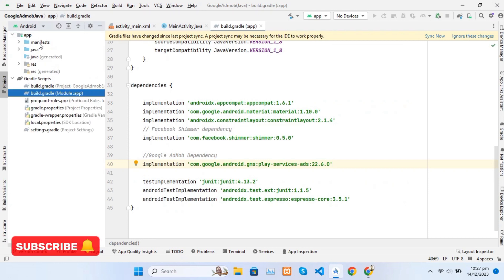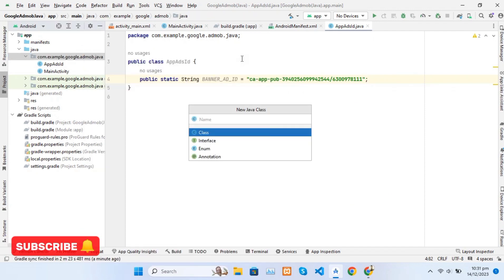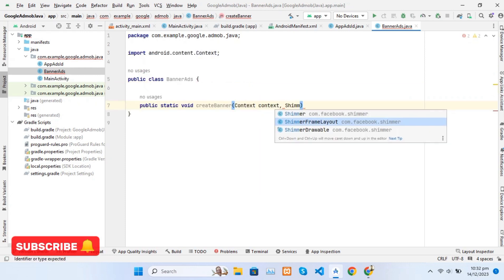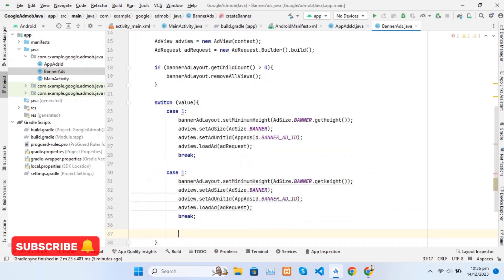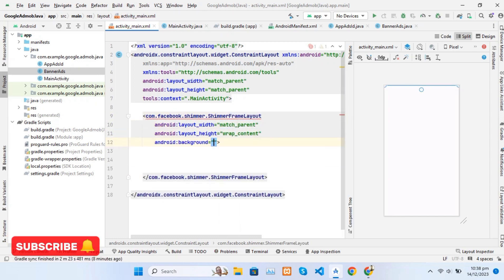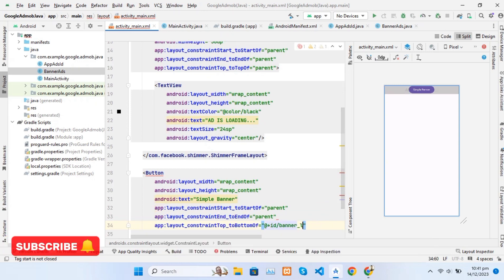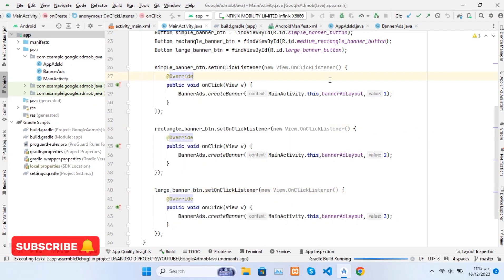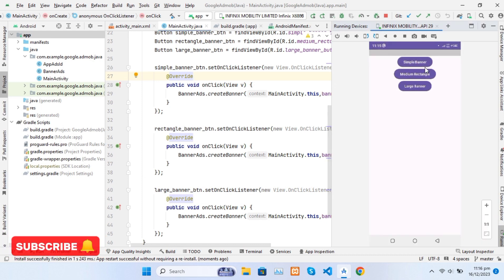How to Implement Google AdMob Banner Ads in Android Studio | Java | Easy Implementation Guide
Dive into the world of app monetization with this step-by-step tutorial on implementing Google AdMob Banner Ads in Android Studio using Java. In this video, we cover the integration of three distinct banner ad sizes—Simple Banner Ad, Medium Rectangle Banner Ad, and Large Banner Ad. Whether you're a seasoned developer or just starting with app monetization, this tutorial offers valuable insights into maximizing revenue through AdMob ads.